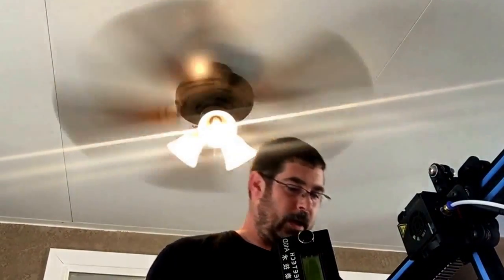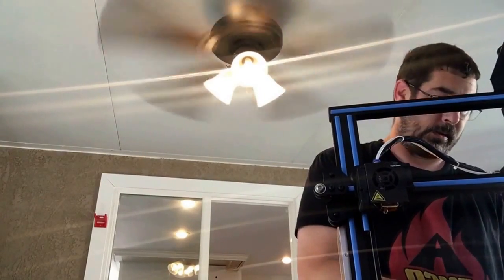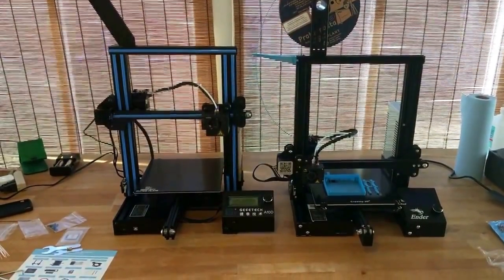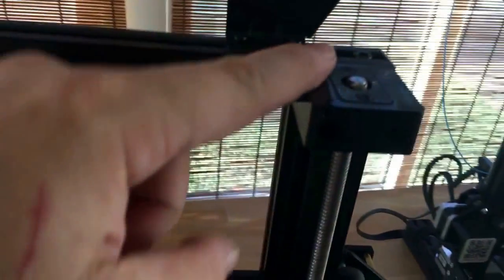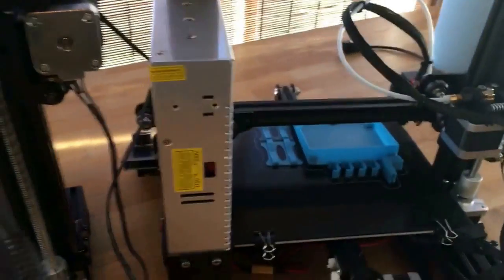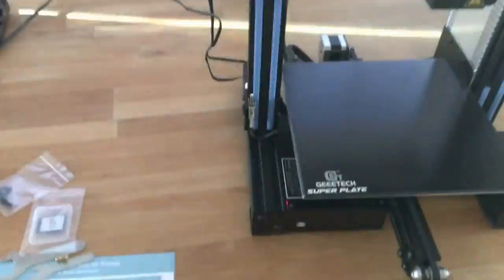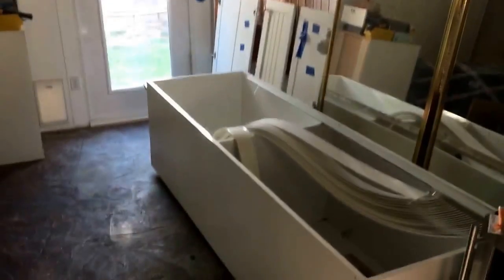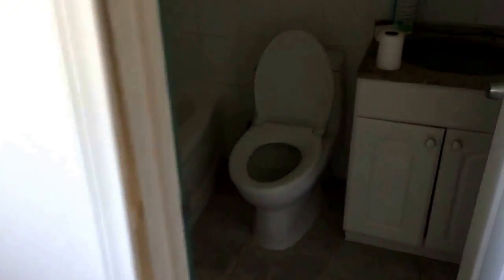Unboxing and Assmbly of the All New Geeetech A10 3D Printer Part2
Phone overheated, so lets try this again...
Let get this thing out of the box and put together! If you aren't familiar with Geetechs newest OPEN SOURCE printer, check out the link below for specs, details and special pricing!

This printer was provided to Practical Printing at no cost from Geeetech for use in reviews and contact on the channel.